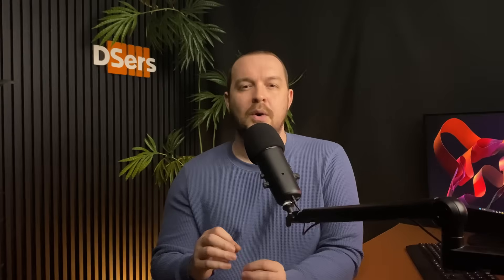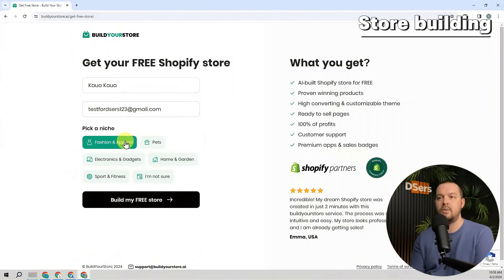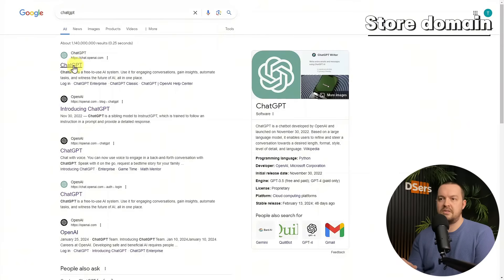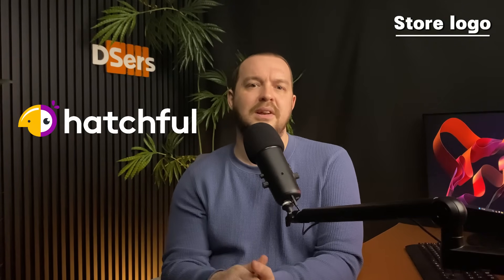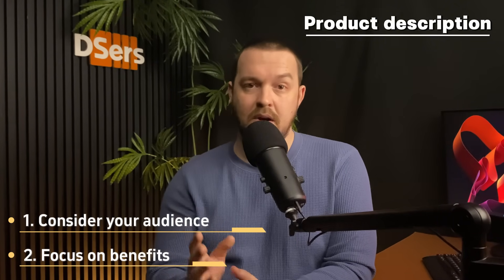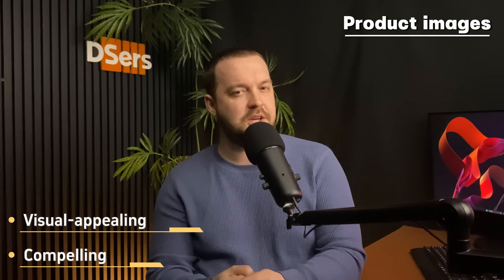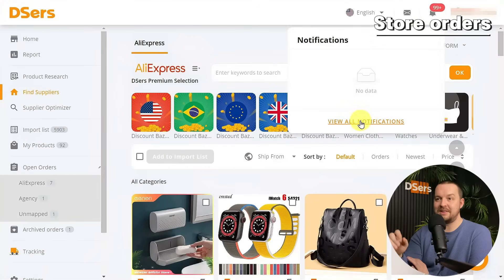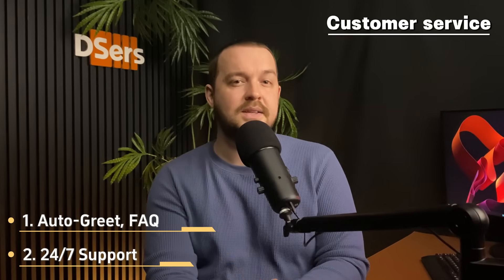How to Dropship with AI in 2024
How to do AI dropshipping in 2024
Struggling to make your store attractive, process many orders at the same time, or deal with lots of queries? This video shows how to leverage powerful *AI tools* to automate and streamline your dropshipping business.

Here are some key points we will mention for AI dropshipping⬇️
🏪Build a Shopify store quickly with AI assistance.
💡Customize store domain, logo, etc. in a few clicks.
📄Generate compelling product titles, descriptions and images.
🔄Automate repetitive tasks such as order process and customer queries.

Resources:
📦Start your dropshipping business right now:

Timestamps
00:00 - Intro
00:52 - PART 1: Why use AI for dropshipping
01:38 - PART2: Store building
03:35 - PART3: Store branding
06:52 - PART4: Product pages
12:04 - PART5: Store orders
13:51 - PART6: Customer service
15:00 - Outro